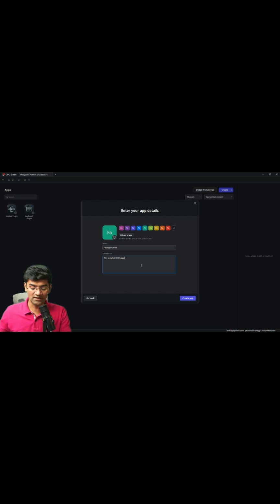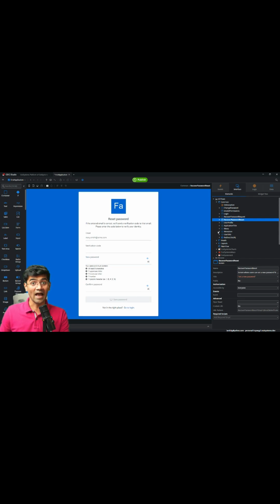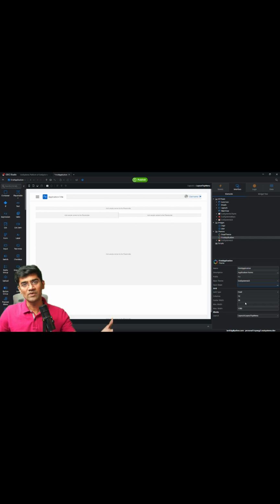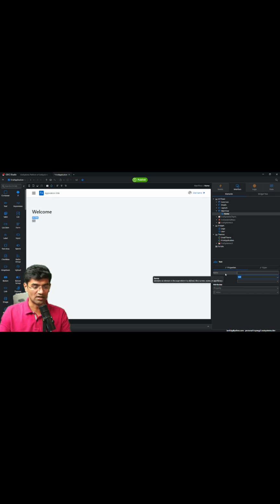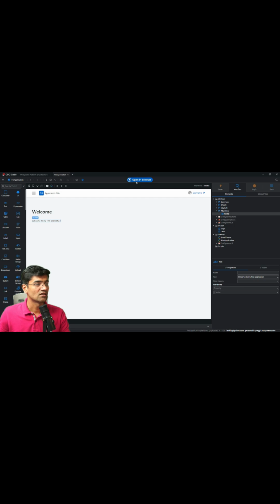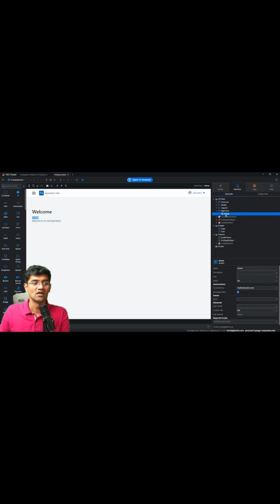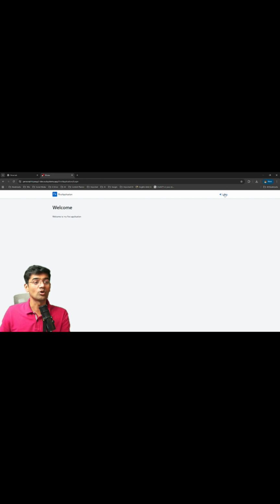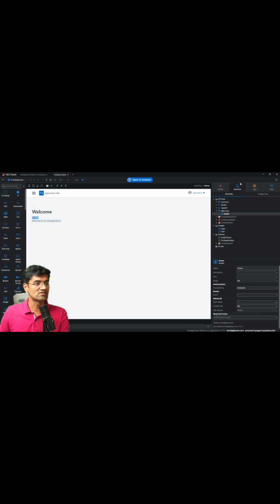08/51 Build Your First OutSystems ODC App in 5 Minutes | Beginner Tutorial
In this video, we’ll build our first application using OutSystems Developer Cloud (ODC) in just 5 minutes.

You’ll see how quickly you can create an application in ODC and get your first hands-on experience with the platform.

If you’re completely new to OutSystems ODC, this is where the actual development journey begins.

Udemy Course:
Learn OutSystems ODC, RAG, Agentic AI and build a real-world multi-tenant AI SaaS project.

About Me:
I’m Ankit Gangrade, an OutSystems Champion and software architect with 13+ years of experience in enterprise software development. I create practical content around OutSystems, Low-Code, software architecture and AI development.